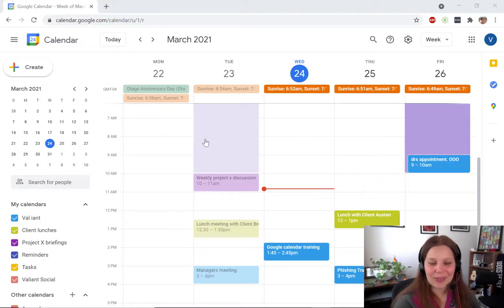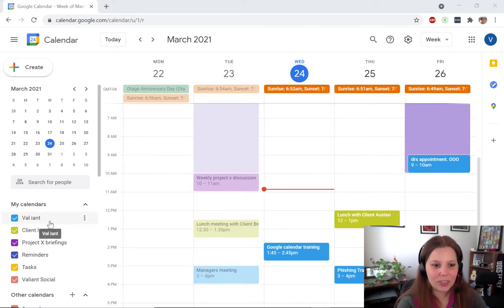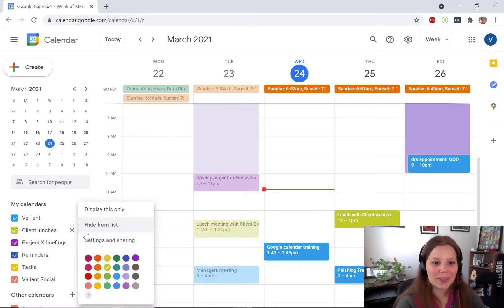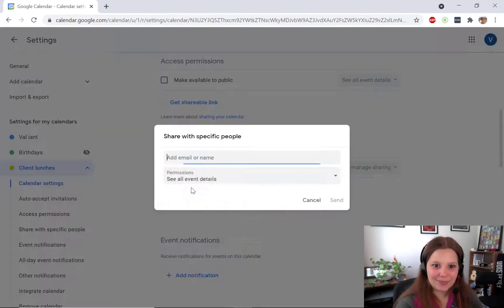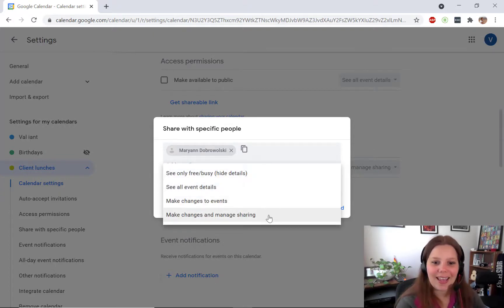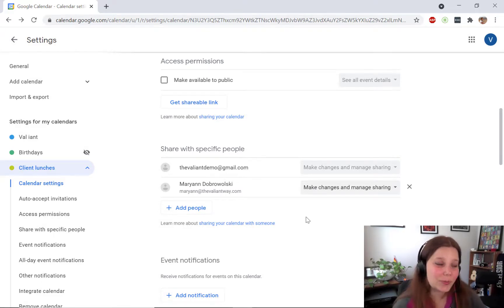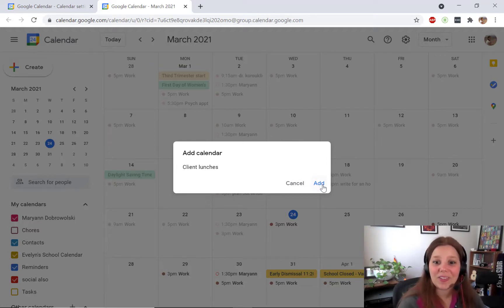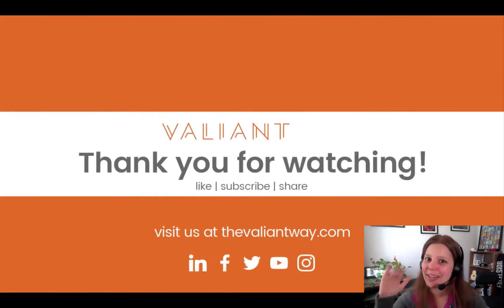How to set up delegate access on Google Calendar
Want someone to be able to add events and make changes to your Google Calendar? You need to grant them delegate access. This video demonstrates the easy steps to setting up delegate access to your Google Calendar.